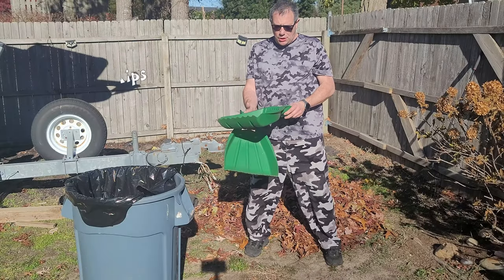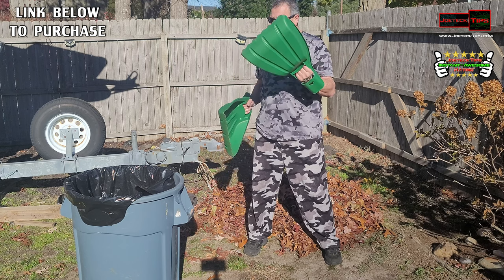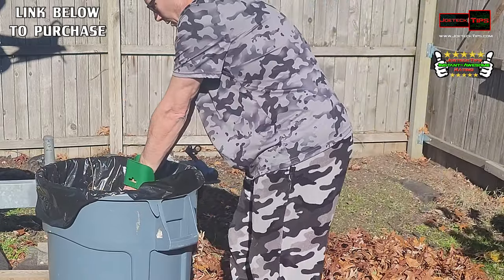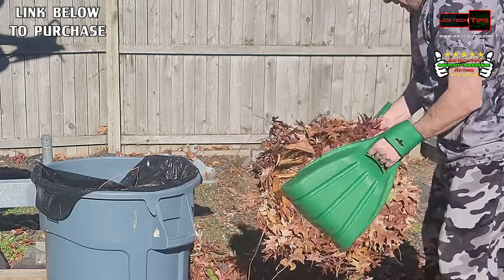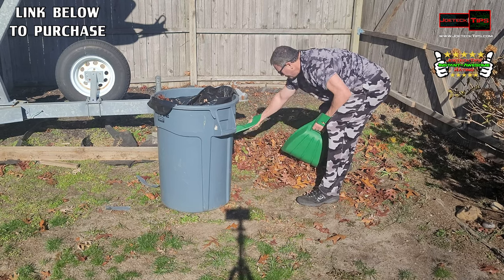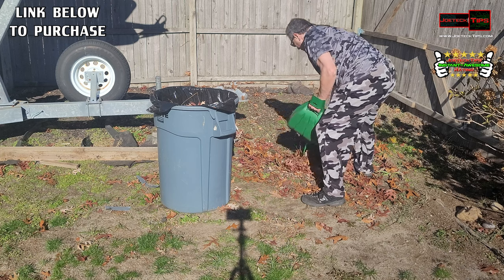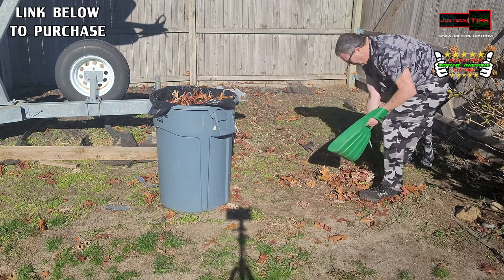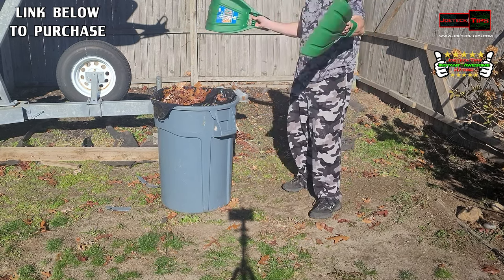Leaf collector / Hand Rake | Gone in seconds | JoeteckTips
Leaf rake

32gig TridentZ 3000Mhz DDR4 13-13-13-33